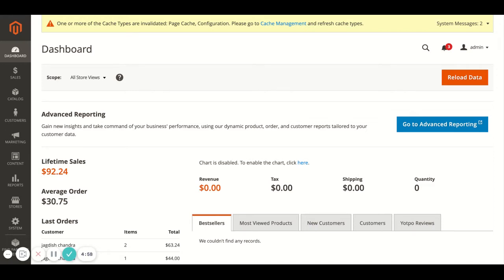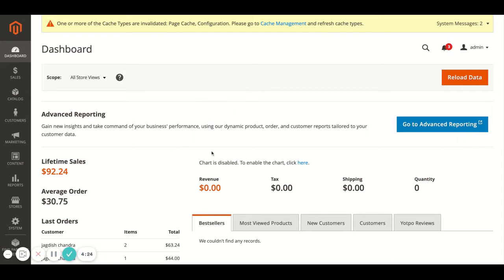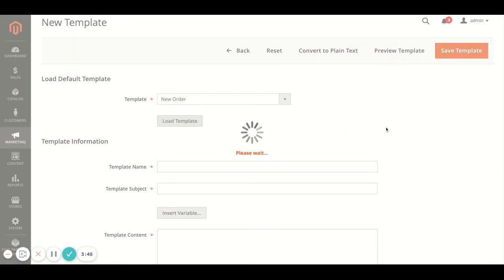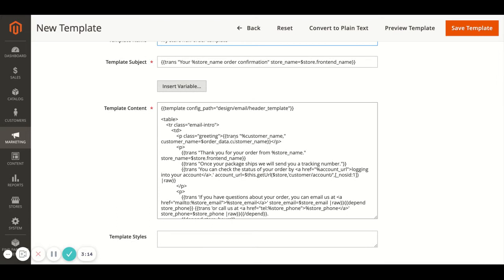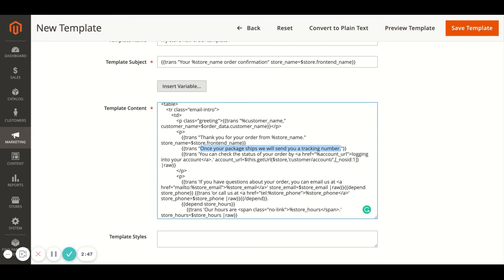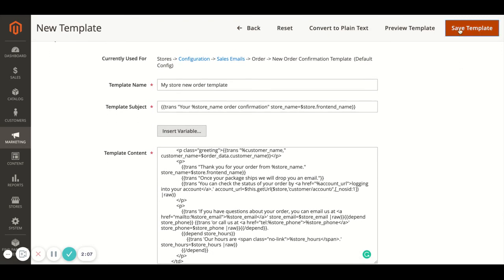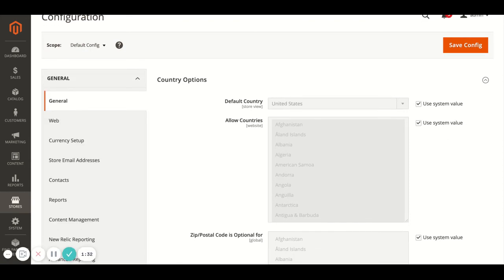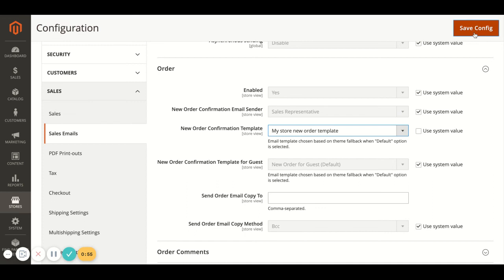Magento 2 - Setting up order confirmation email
In this video, we look at how to set up a new order confirmation email in Magento 2, using the templates the CMS provides.